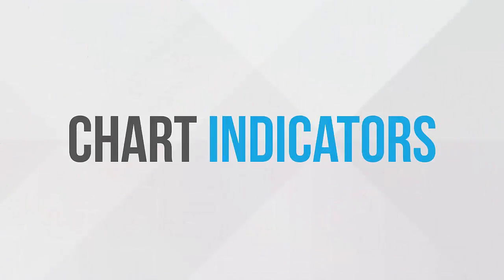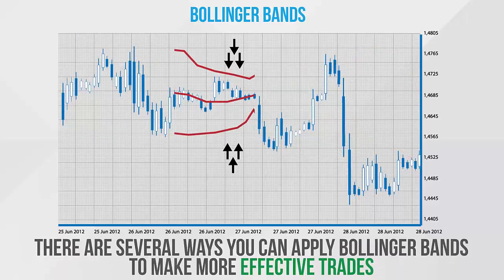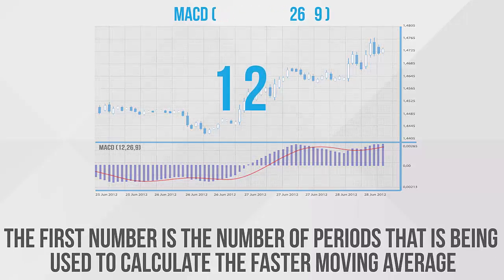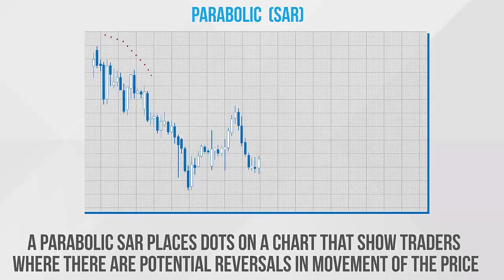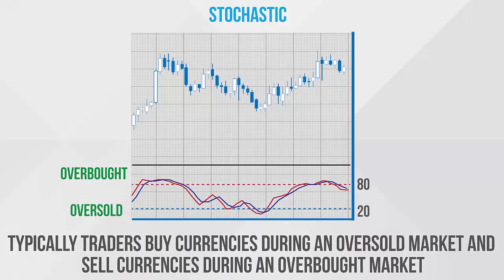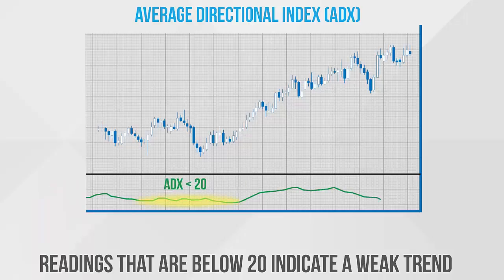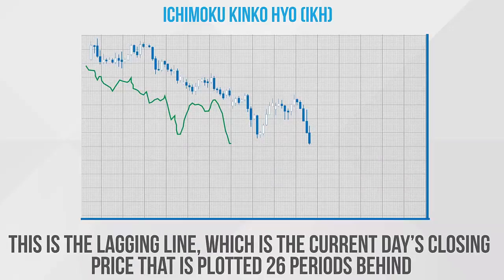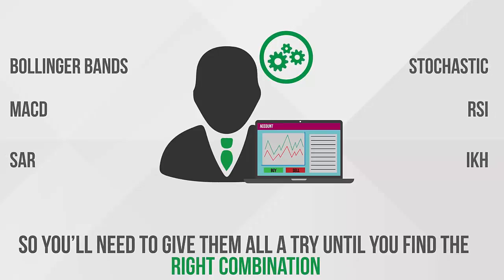Helpful for Traders so that they know when to exit a Trade.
Technical Indicators are the often squiggly lines found above, below and on-top-of the price information on a technical chart. Indicators that use the same scale .echnical Indicators are added to  charts using the Technical  Indicators.